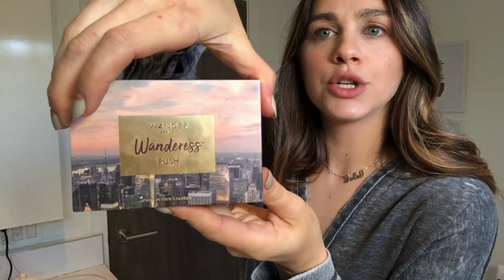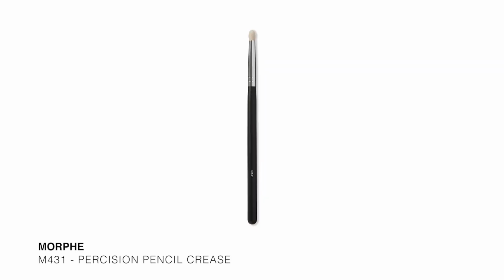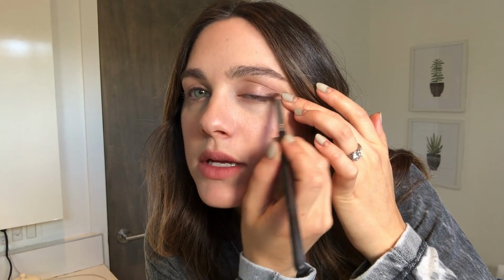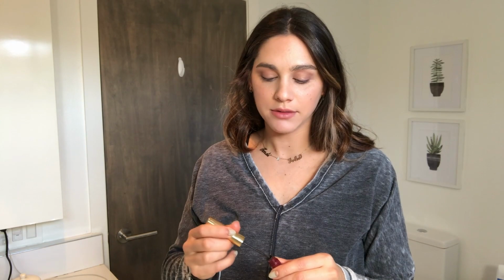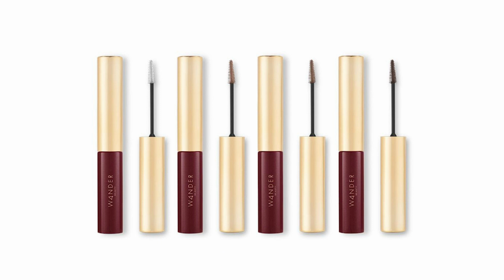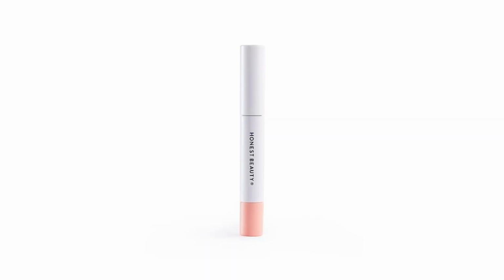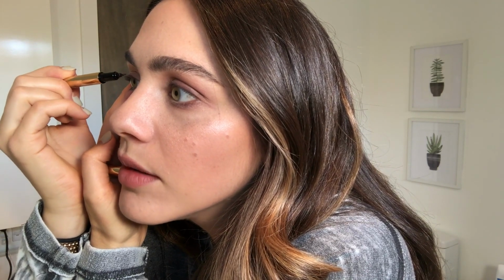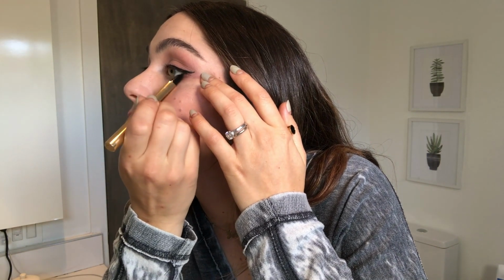WANDER BEAUTY - FALL MAKEUP TUTORIAL | DINI KLEIN (NEW) 🍂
Easy Fall Makeup Tutorial For Beginners

It's all about the eyes in this week's video and I have been LOVING the new Wander Beauty collection to achieve this effortless look. Below are the essential products that I've been using daily-no joke!

BEST concealer

Wandress rush eye palette

High line liquid liner

Brow Gel

Other products used on my face-
My favorite foundation

Lips and I am also currently obsessed with this one

Prep and Rally is a meal prep system to help you save time and money, while still enjoying healthy, and creative family-friendly meals throughout the busy week. Our weekly  meal prep videos are always uploaded right here to guide you through the prep!